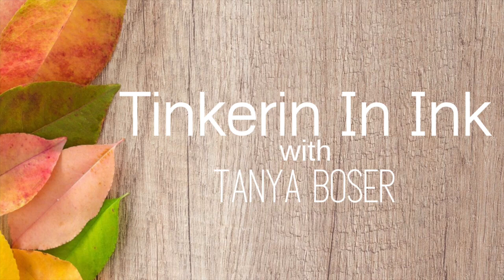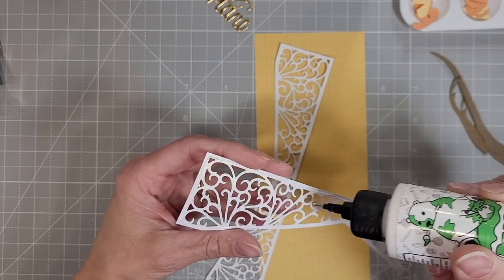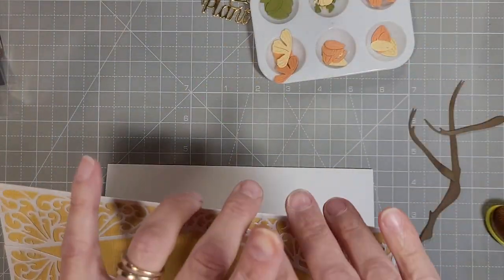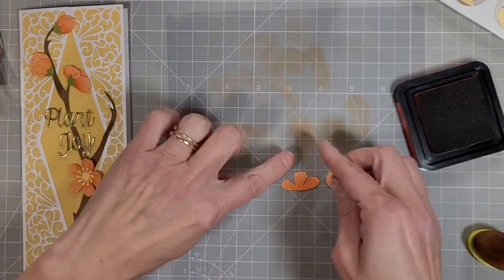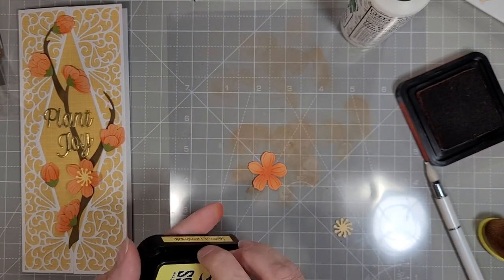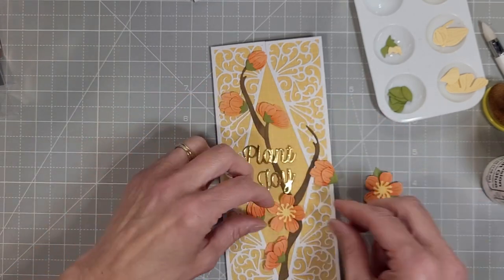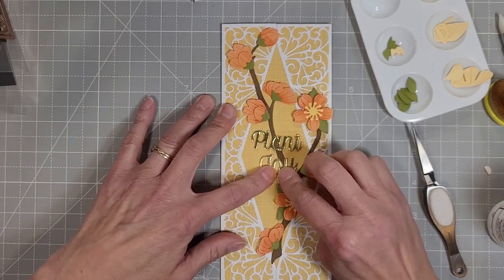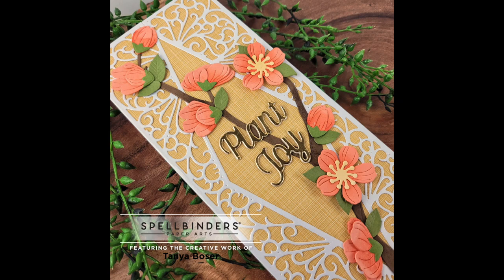Layered Cherry Blossom and More / Spellbinders April 2022 Release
Using the Layered Cherry Blossoms and the Half Slimline Diamond dies from the Layered Fleur Bouquet Slimlines Collection.

• Amazon.com : Accent Opaque White Cardstock Paper, 100lb Cover, 271gsm, 8.5...
[ Amazon US ]

• Accent Opaque White Cardstock Paper, 80lb Cover, 216 gsm, 8.5 x 11 card stock, 1 Ream / 250 Sheets, Heavy Cardstock with Super Smooth Finish (121947R)
[ Amazon US ]

• AmazonSmile : White Shimmer Paper - 100-Pack Metallic Cardstock Paper, 92...
[ Amazon US ]

• Coaster Blanks /AmazonSmile | Katz Americas 4" Square Lightweight (35pt) Blank Pulpboard...